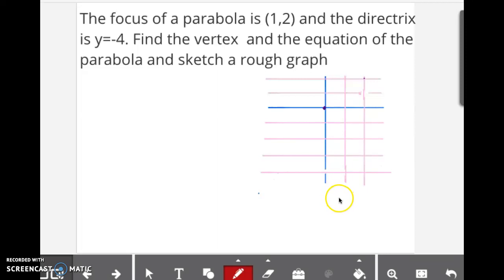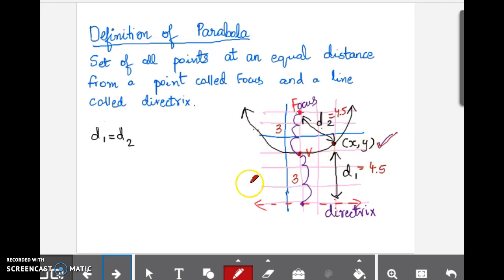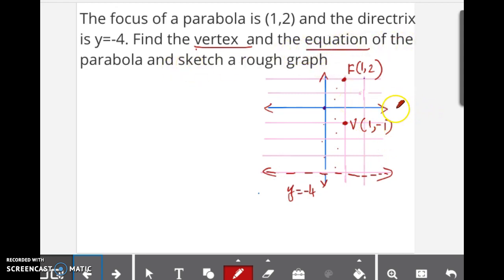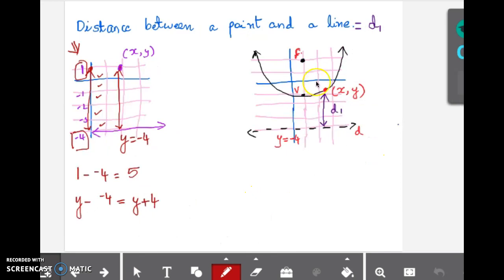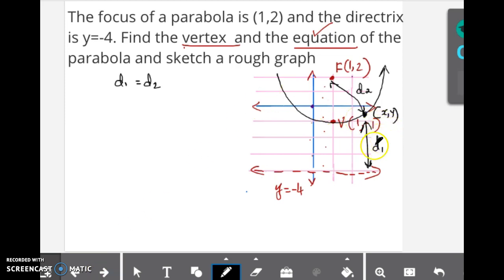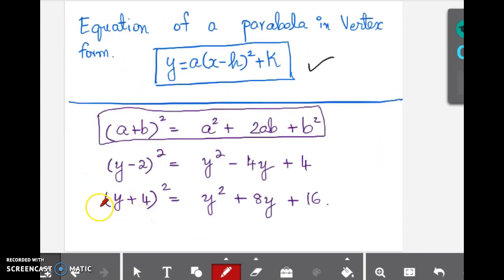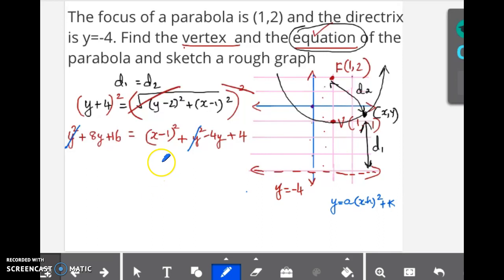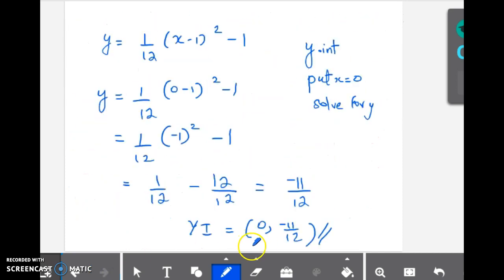Equation of the parabola given focus and directrix